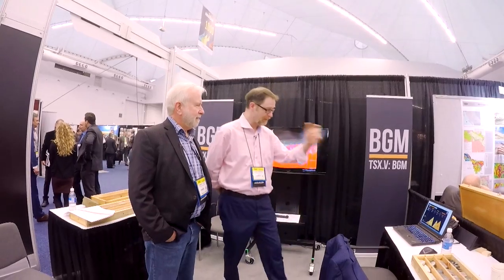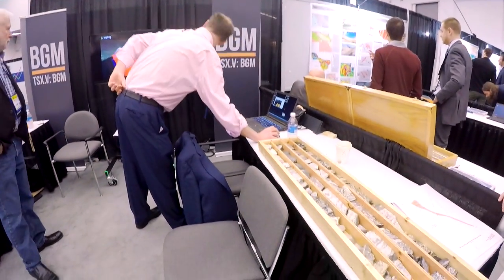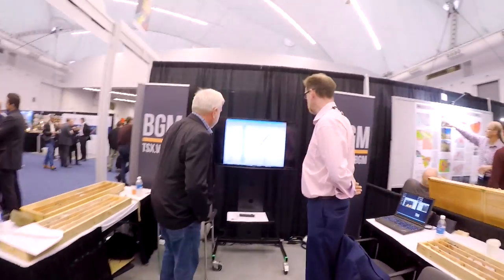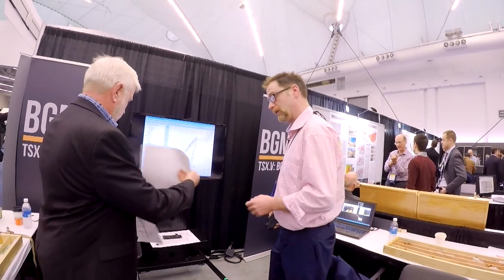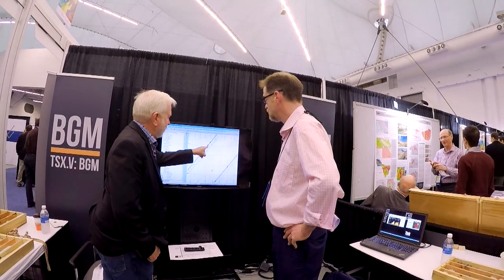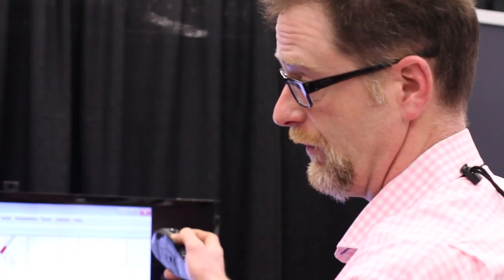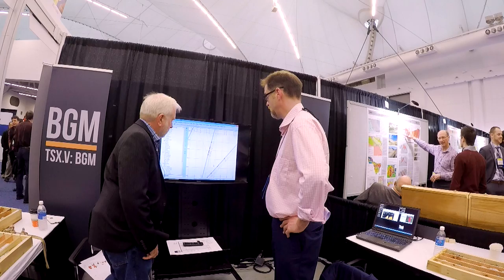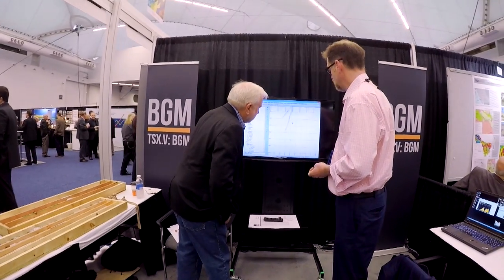Brent Cook: Revisiting Barkerville Gold, Now BGM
Brent Cook visits BGM (formerly Barkerville Gold Mines) (TSV:BGM) at the AME BC Roundup Coreshack in late January 2016.